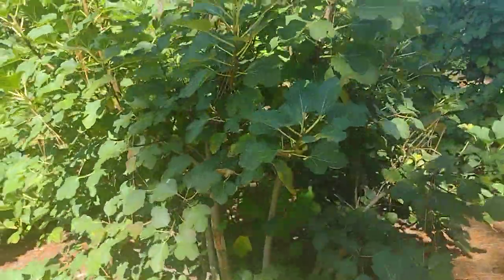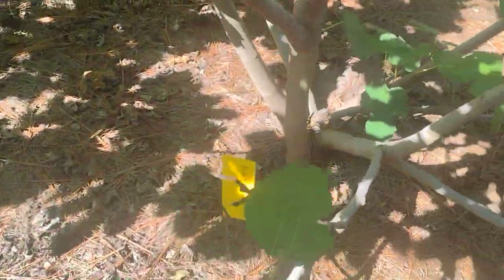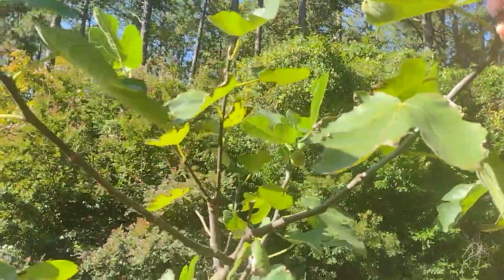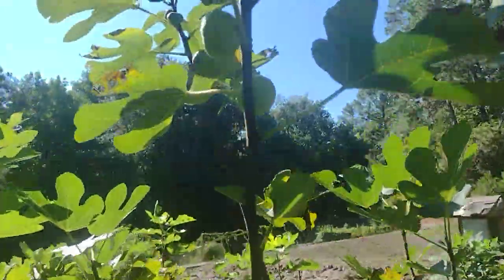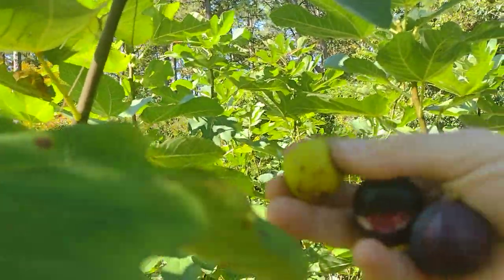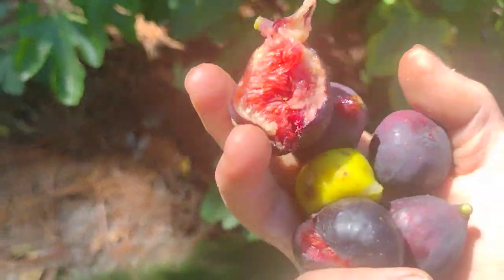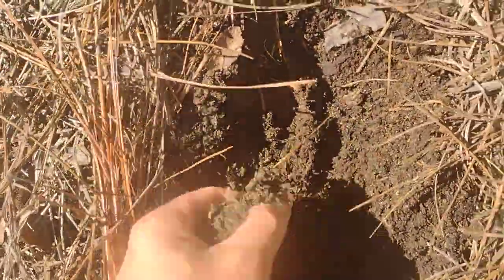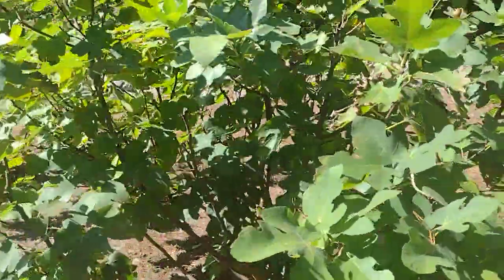LSU fig collection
the fig in this photo is a JH Adriatic fyi